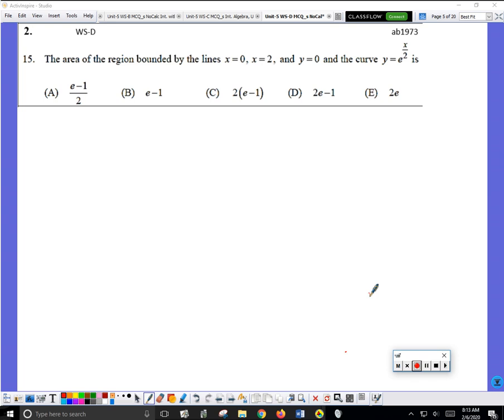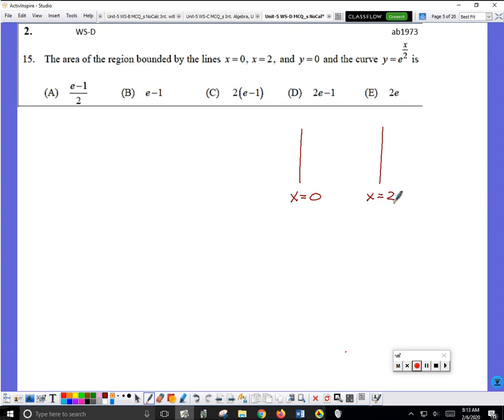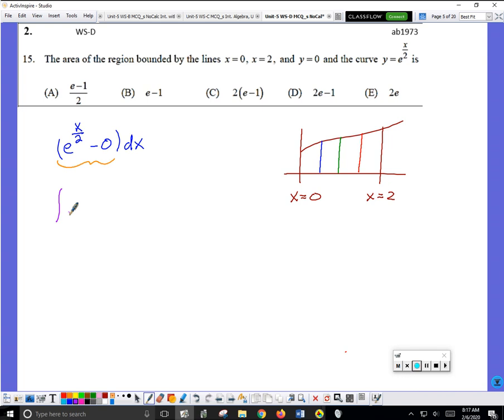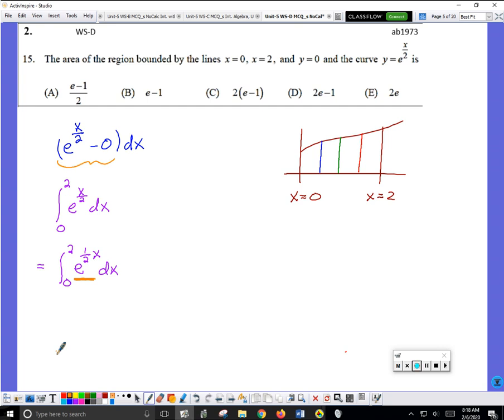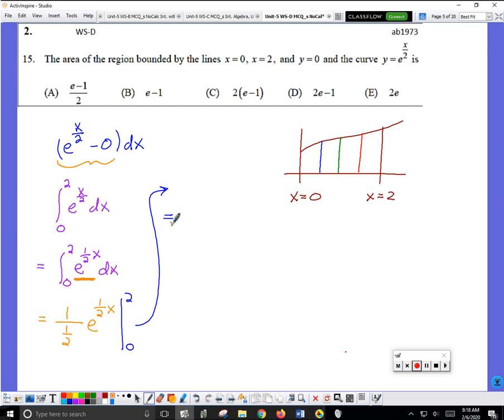Unit 5 WS D MCQ s NoCalc Area, Find k 28 Jan 2019 #2